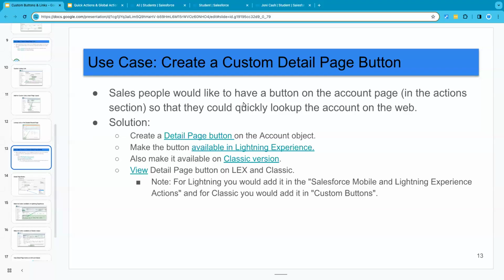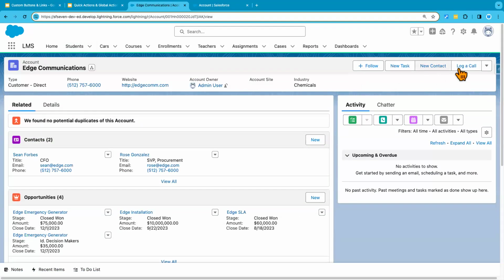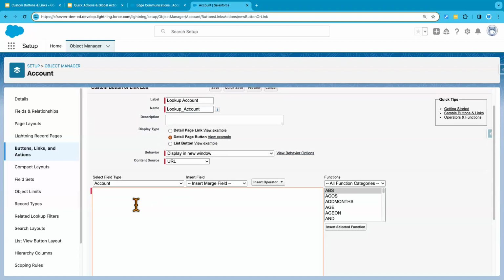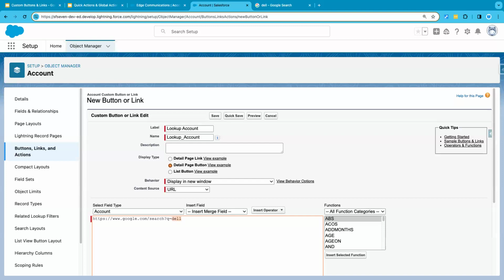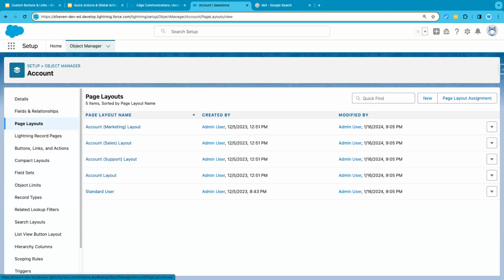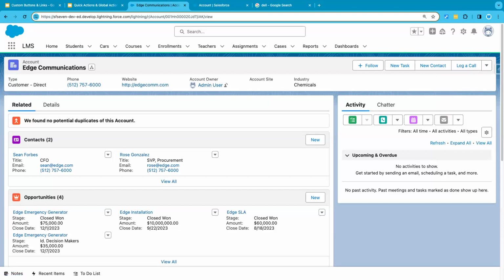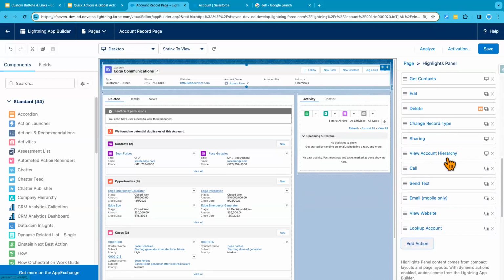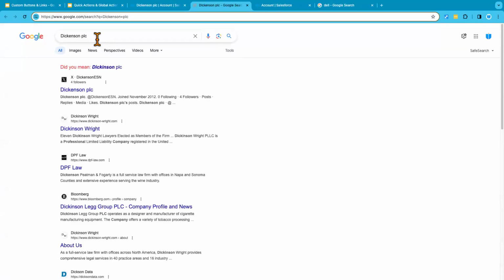Salesforce Actions Part-1: Create Custom Button to Lookup Account Record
Welcome to our latest video tutorial, where we delve deep into the intricate world of Salesforce Details, Actions, and Buttons! 🚀 Whether you're a seasoned Salesforce pro or just starting out on your CRM journey, understanding these fundamental components is crucial for maximizing your Salesforce platform's potential.

In this video, we break down each element step-by-step, providing clear explanations and practical examples along the way. From mastering the art of configuring Details to executing Actions and creating custom Buttons, we've got you covered.

Here's what you can expect to learn:
Salesforce Details: Explore the significance of Details in Salesforce records, including how to customize layouts and fields to suit your organization's unique needs.
Actions: Discover the power of Actions in streamlining your workflow, from creating custom actions to automating repetitive tasks.
Buttons: Unleash the full potential of Salesforce with custom Buttons, enabling users to perform specific actions with just a click.